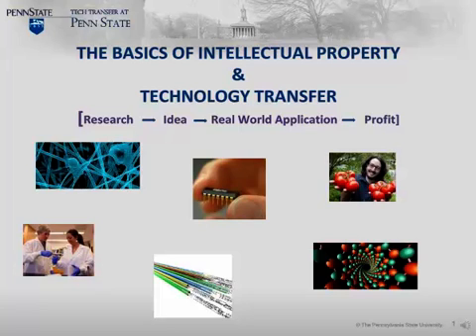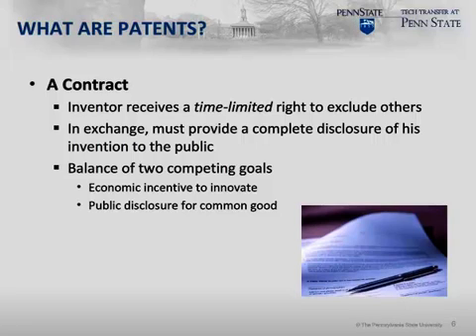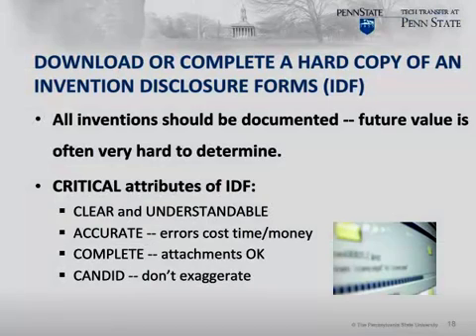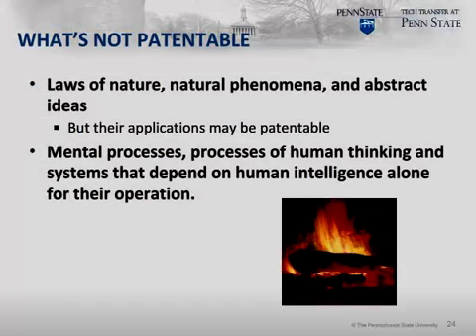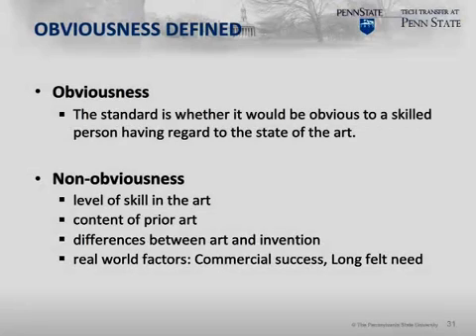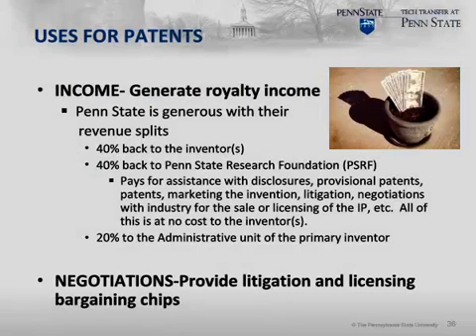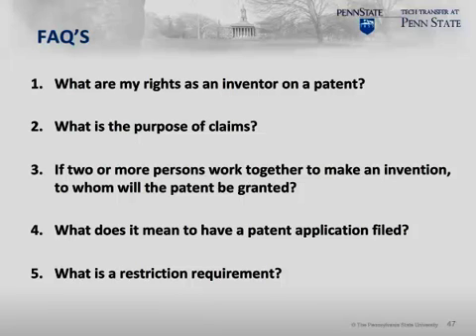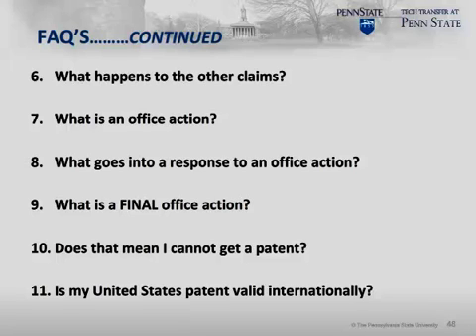The Basics of Intellectual Property & Technology Transfer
For more information on IP and Tech Transfer at Penn State, please